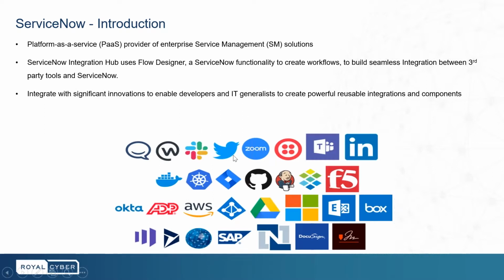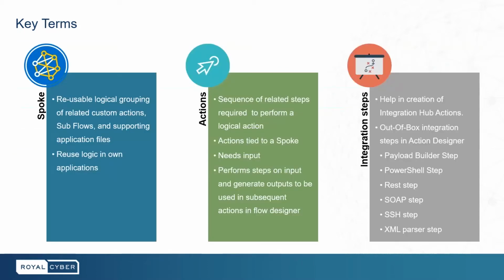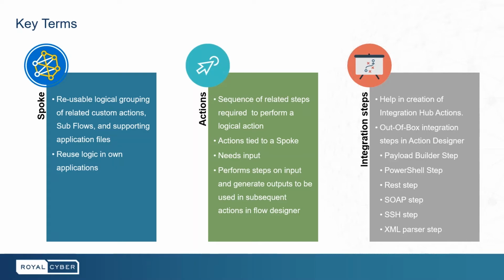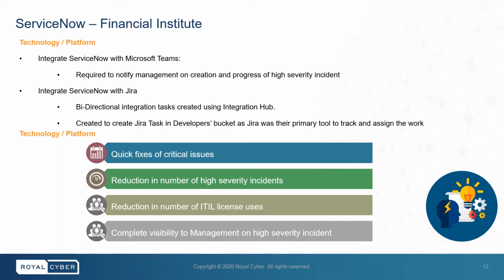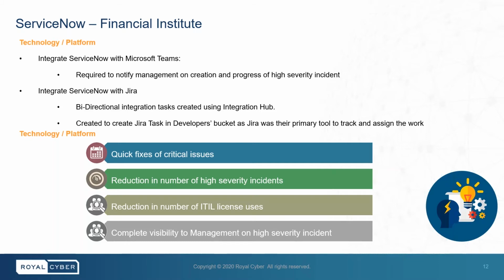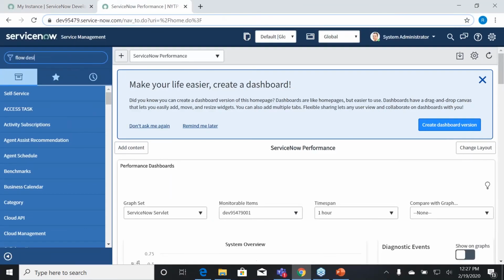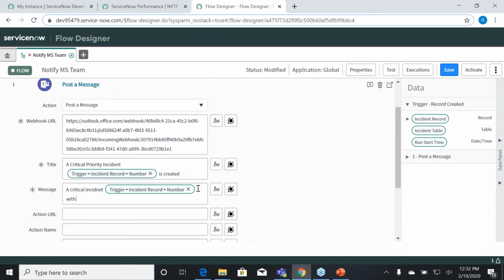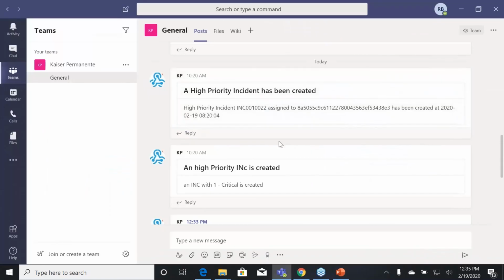Create Seamless Integrations with ServiceNow’s Integration Hub | ServiceNow Webinar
Digital workflows often include various apps, platforms, and data. Integration Hub empowers many to extend flows using the Flow Designer to create end-end digital workflows with quick third-party service, including developers, IT specialists, and process analysts.

A publish–discover–reuse framework enables IT to increase speed and productivity, empowering the business with a budding set of codeless integrations for popular business apps.

Integration Hub is implemented with third-party APIs as part of flow when an event occurs in ServiceNow. These integrations are relatively straightforward to configure, enabling you to quickly add powerful actions without the need to write a script.